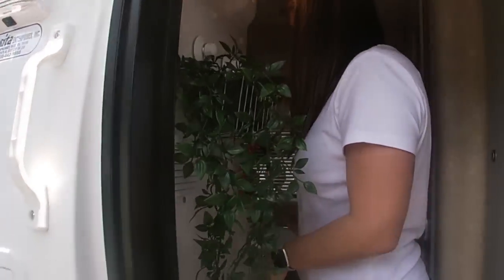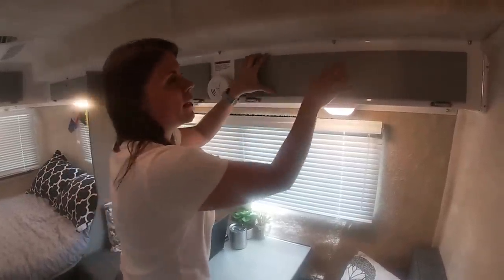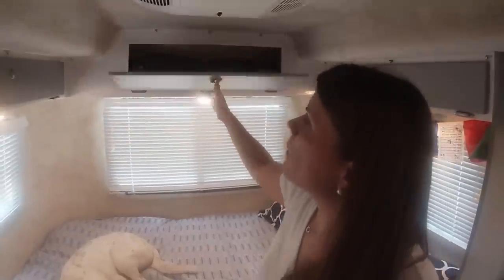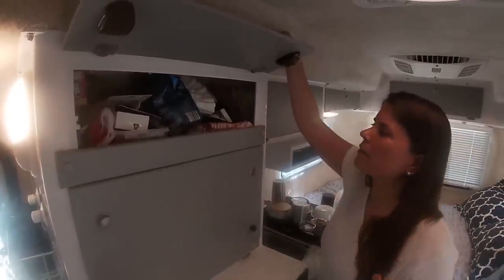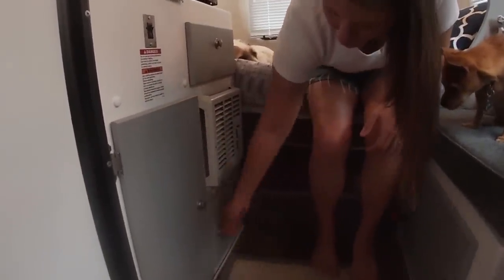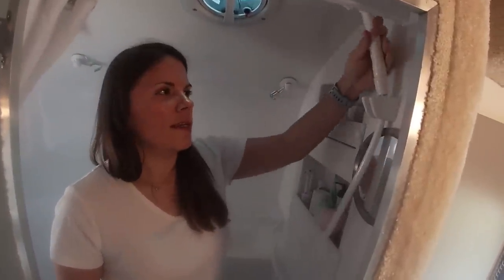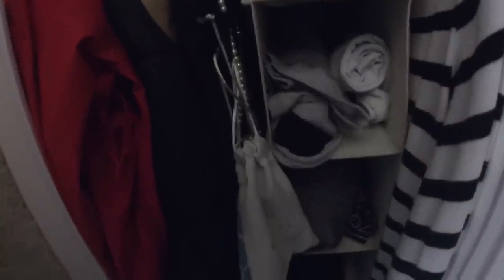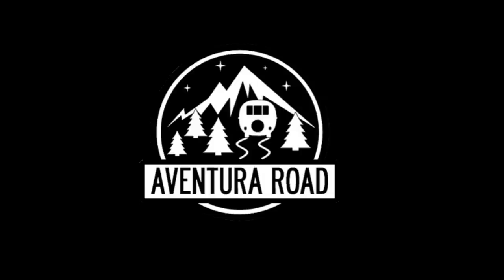We are all moved in! Tour of our Casita Spirit Deluxe tiny home on wheels.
In this video, we give a tour of our new home, a 2019 Casita Spirit Deluxe travel trailer. Watch to find out how we squeeze all our belongings into ~90 square feet. Follow our channel to learn more about this nomad life in this tiny home.